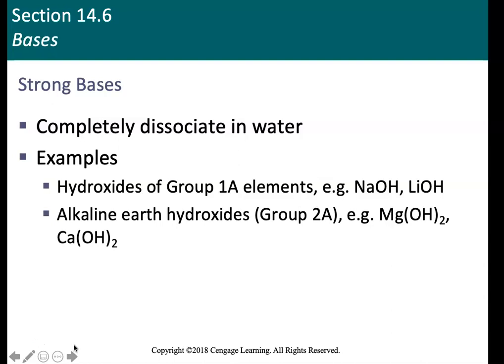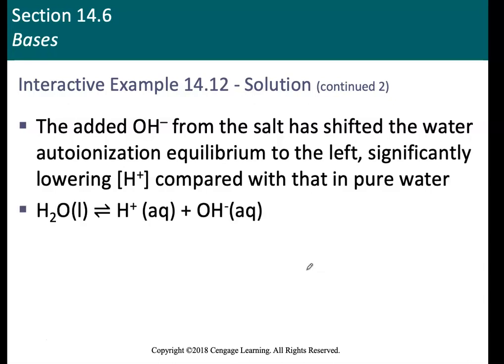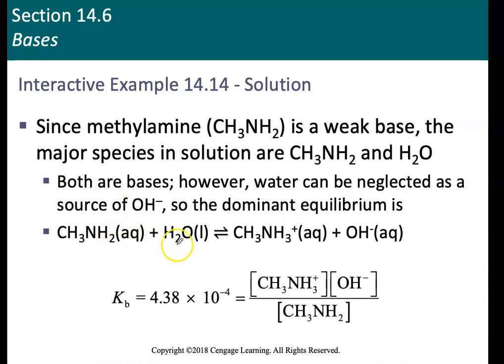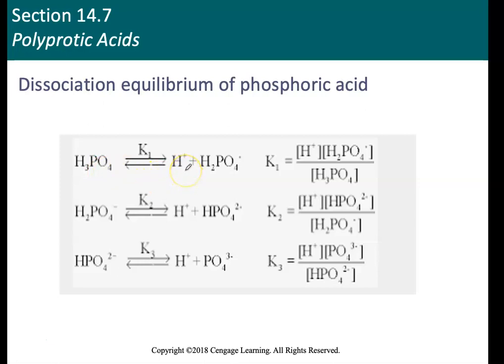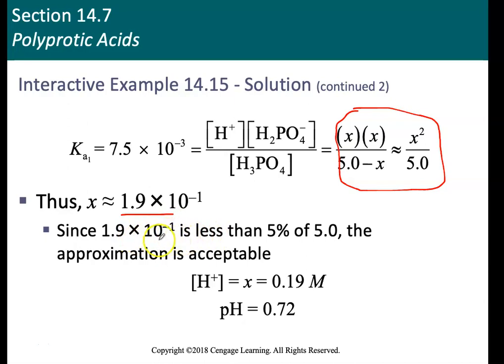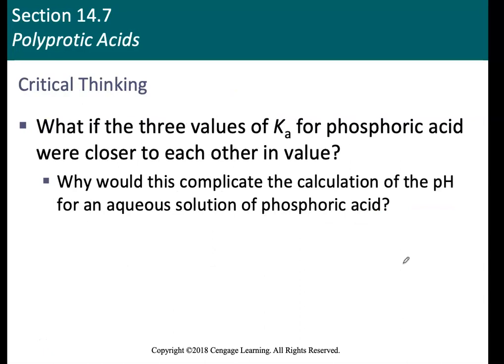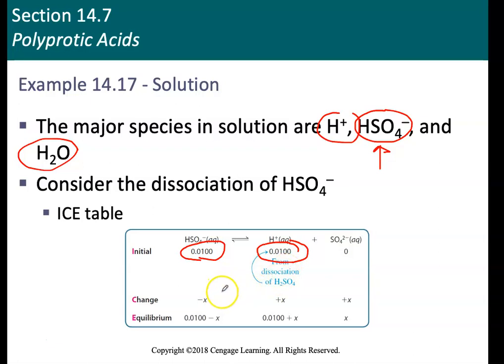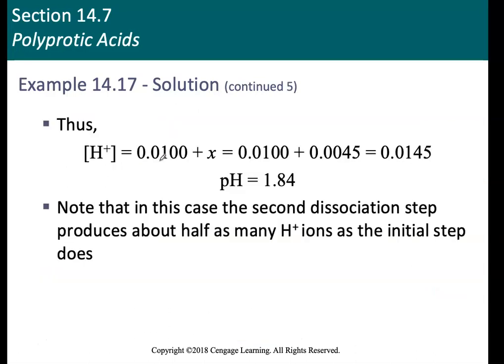Chapter 14 Acid - Base Lecture 3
Chapter 14 Lecture 3, Bases and polyprotic acid